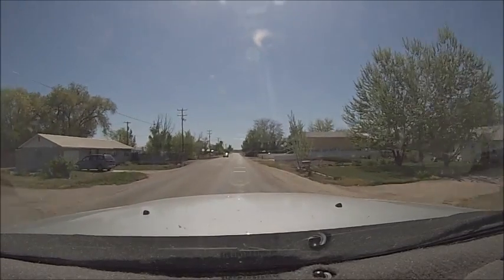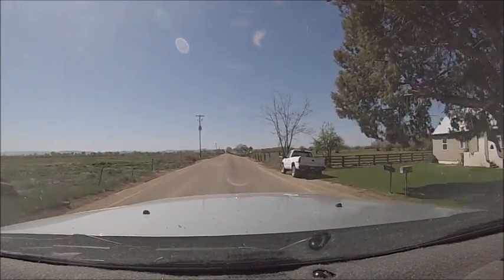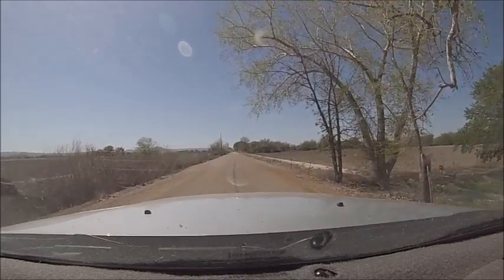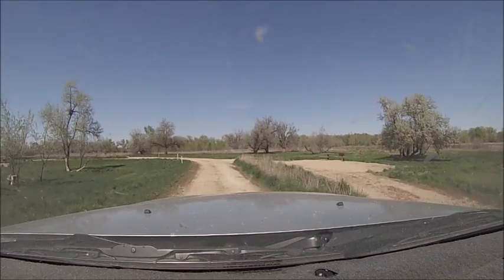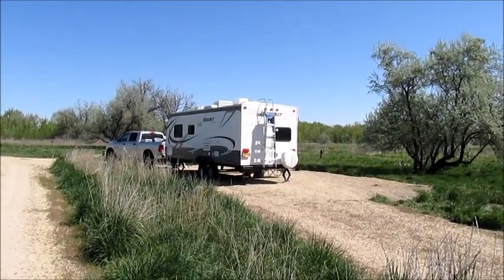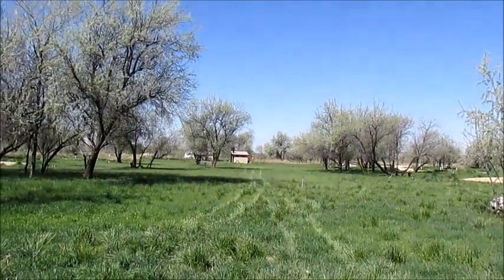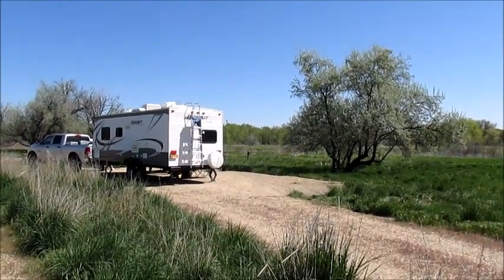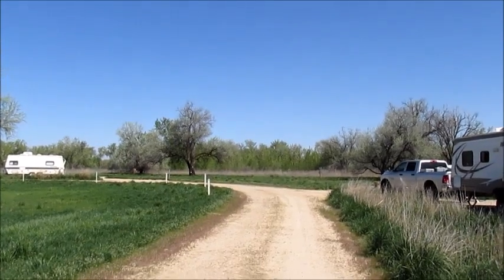Martin Landing Parma Idaho, Free Camping Check it out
We found this FREE place to stay and it even has access to the snake river. A place to check out if you are in the area for sure.